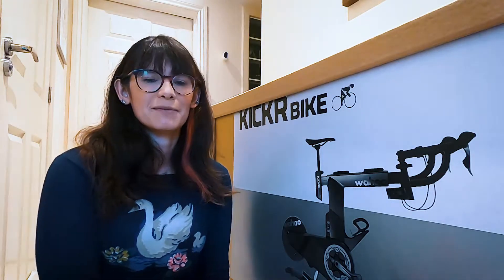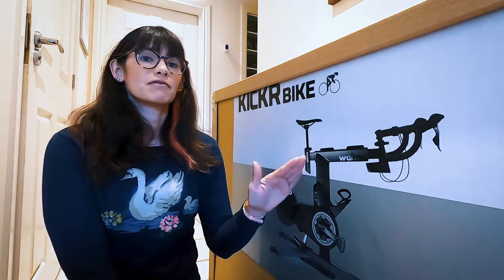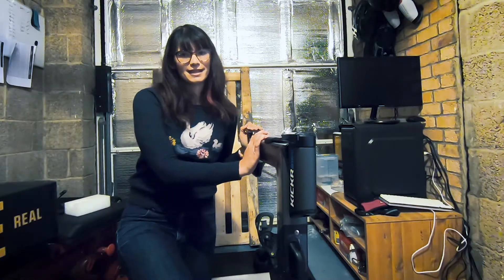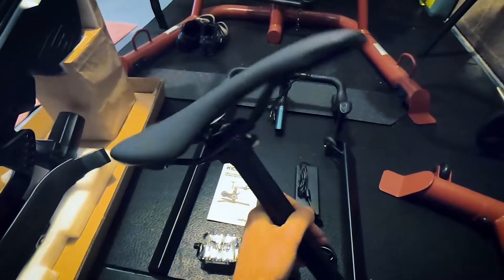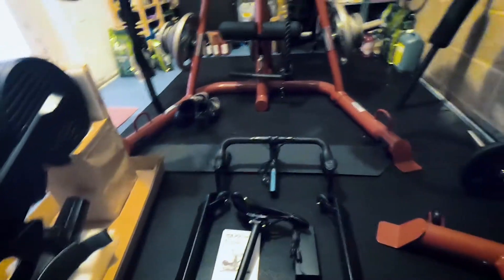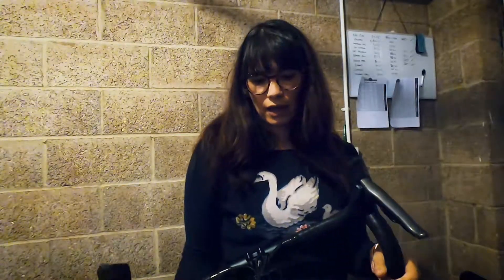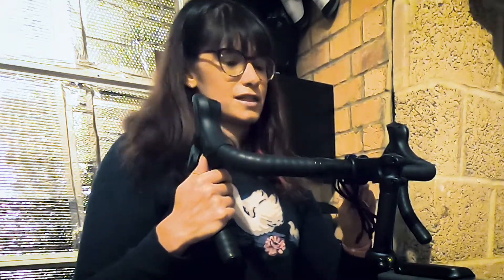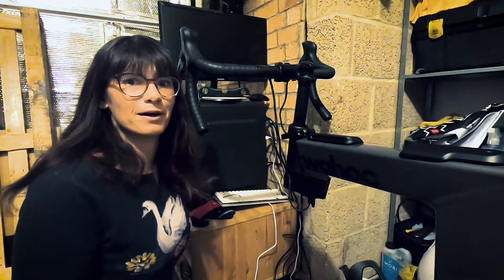Wahoo KICKR Bike // First Look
Immersive, powerful and comfortable, the Wahoo KICKR Bike Smart Trainer replicates gradients up to 20%, provides power output up to 2200 watts and is compatible with your favourite cycling apps.

The Wahoo KICKR Bike is a powerful and immersive smart trainer that gives a real-cycling experience from within the comfort of your own home. It's compatible with modern connectivity technologies, your favourite cycling apps and enables you to train with the greatest power and comfort without having to mount your bike to the trainer. Plus, it replicates gradients up to 20%, has a power output of up to 2200 watts and with no calibration required, it's ready for high-intensity training straight out of the box.

Immersive and Real Training Performance and Feel
KICKR BIKE combines KICKR’s legendary resistance and grade simulation technologies to replicate the sensation of riding outdoors – including downhill simulation that allows you to maintain speed on virtual descents.

Optimised True Fit
Guided by an intuitive setup app, Wahoo has made it simple to match KICKR BIKE’s fit to your outdoor bike’s exact geometry. Dial-in your fit with easy access quick-release levers - even customize with your own components for optimal comfort and performance.

Easily Pairs with Training Software and Ready to Ride
Once set up, the KICKR BIKE is ready to roll. It requires no calibration, seamlessly integrates into the Wahoo product ecosystem and easily pairs to your ELEMNT GPS Bike Computer, smartphone, tablet or PC, so you can go from zero to ride immediately

Reality Shift
Virtual shifting and custom gears allow you to match the gear ratios of your outdoor bike, including a number of speeds and even cassette tooth count and replicate most major manufacturer group sets to create the most personalized ride experience.

Virtual Training
Ride KICKR BIKE along virtual routes and geo-synced videos to experience the most immersive indoor training experience.

Structured Workouts
KICKR BIKE delivers the accuracy and responsiveness needed to take on the most demanding power-based training sessions

ELEMNT GPS Bike Computer
The ELEMNT GPS bike computer directly controls KICKR BIKE in multiple modes including re-riding outdoor routes, importing planned workouts or setting your target watts.

Free trials of the following apps with your purchase:

60 Days FREE of Strava Summit for new Strava members
30 Days FREE of TrainerRoad for new users
60 Days FREE of The Sufferfest Training Center for new Sufferfest members

Features:
Accuracy: +/- 1%
Drivetrain: Belt Drive
Max Power Output: 2200 watts
Resistance Type: Electromagnetic and enhanced motor
Simulated Grade: + 20% / -15%
Max User Weight: 250 lbs // 113.39 kgs
Power Requirements: 100-240V, 50/60 Hz, 2.5A Max
Flywheel Weight: 13 lbs plus enhanced motor
Connectivity: Bluetooth, ANT+, FE-C
Operating System Compatibility: Mac IOS, Android, Windows
Training App Compatibility: Zwift, FULGAZ, Rouvy, Kinomap, Sufferfest, TrainerRoad
Wahoo and Wahoo ELEMNT Compatible
Firmware Updates are done wirelessly
Weight: 42kg